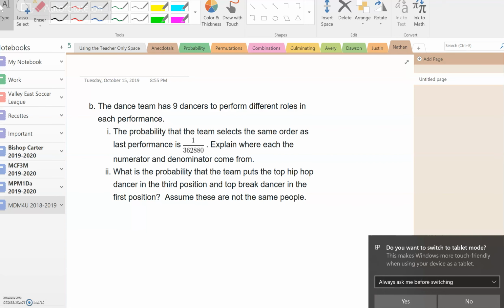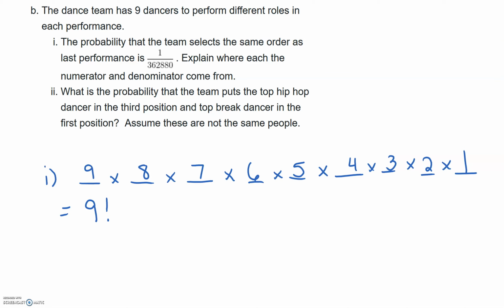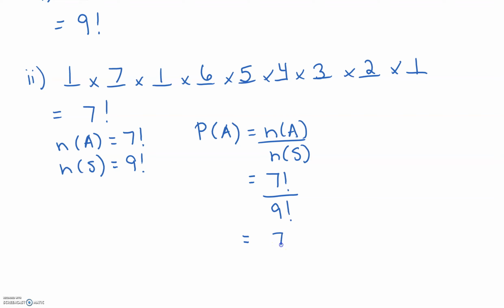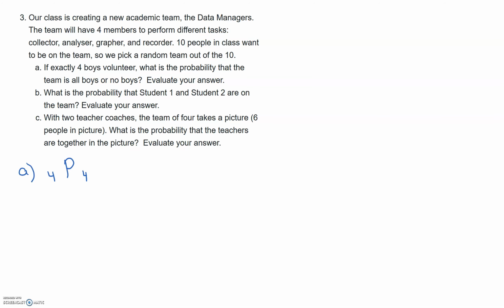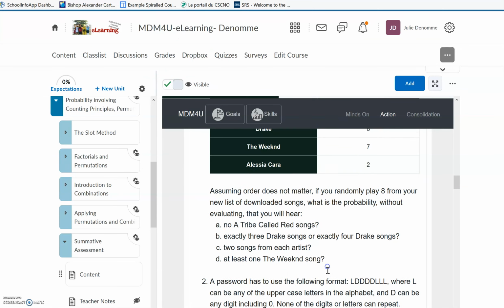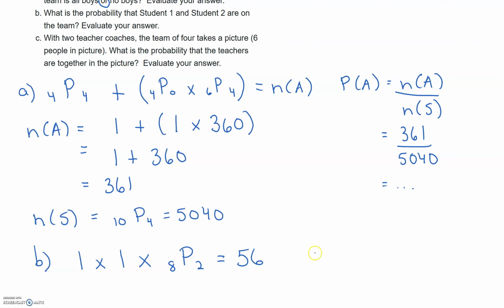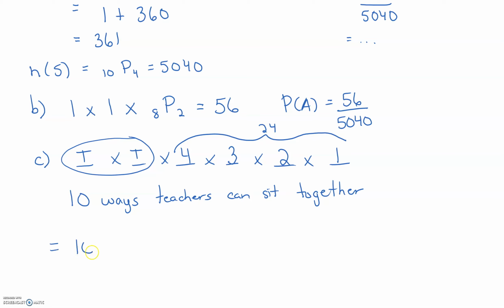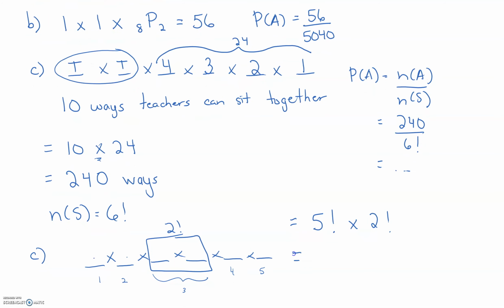U2A5 New course